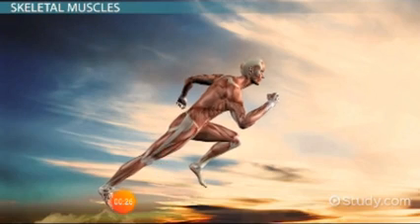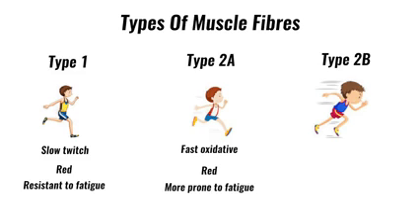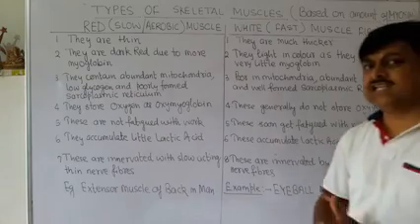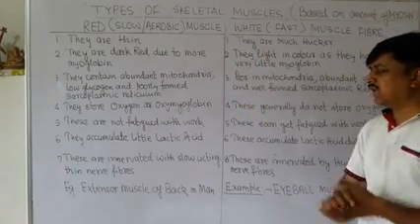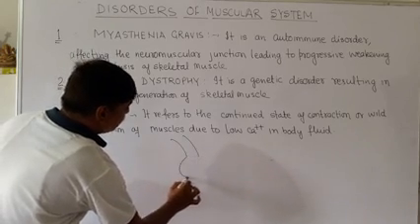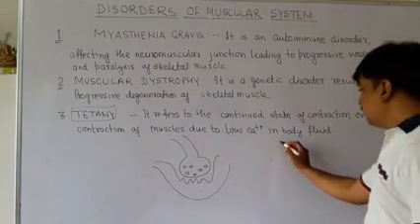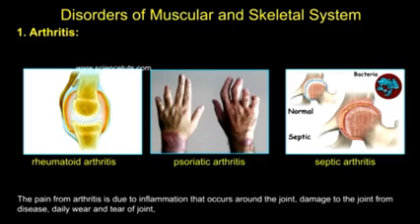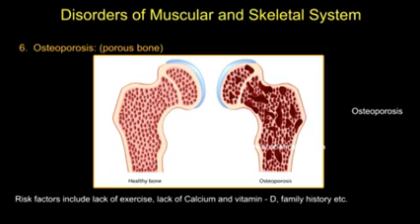RED MUSCLE & WHITE MUSCLES,DISORDERS OF MUSCLES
This video gives idea about red muscles ,white muscles and muscle disorders